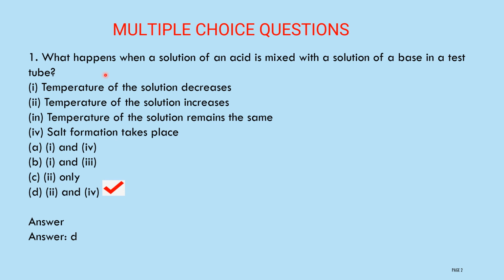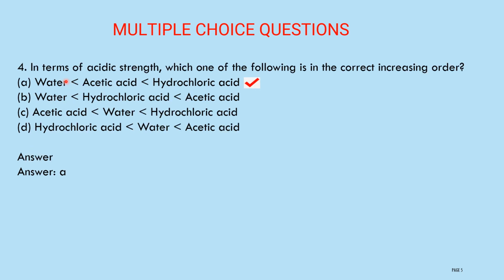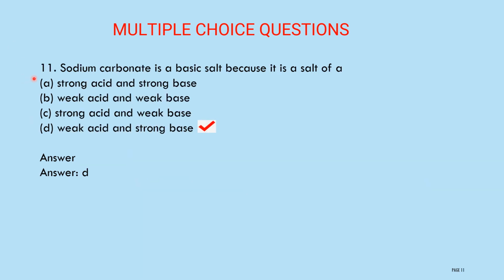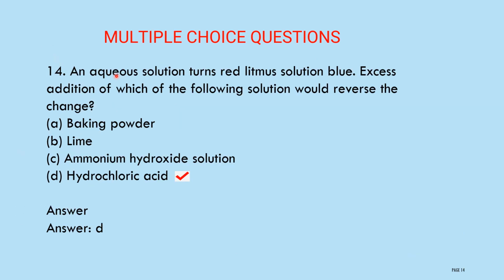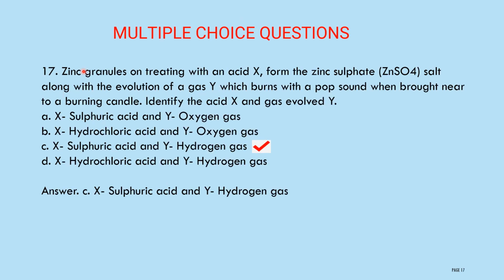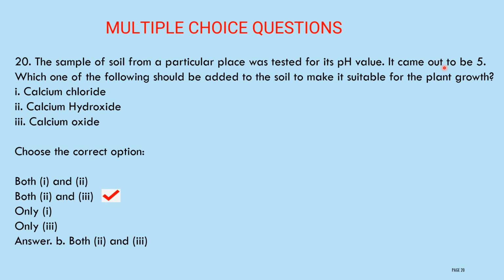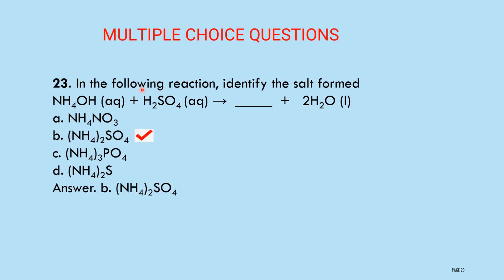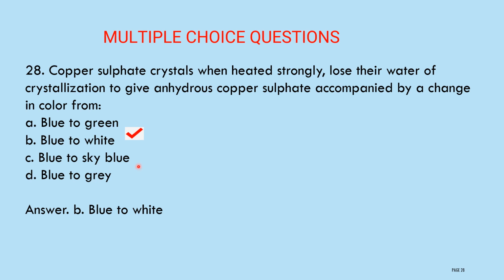KAR-TET 2023 CHEMISTRY - ACID BASE AND SALTS Mcqs part II